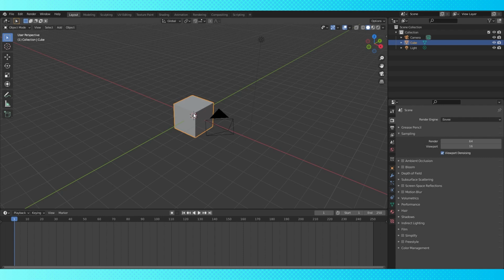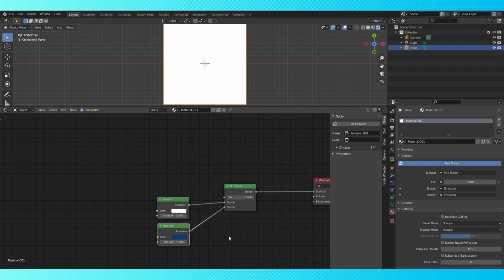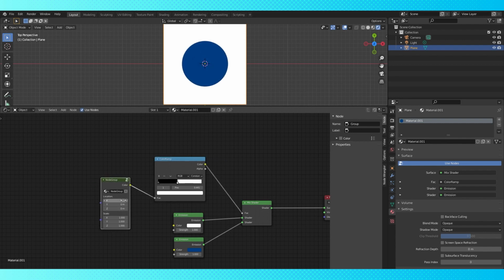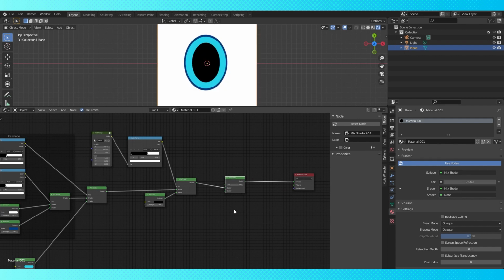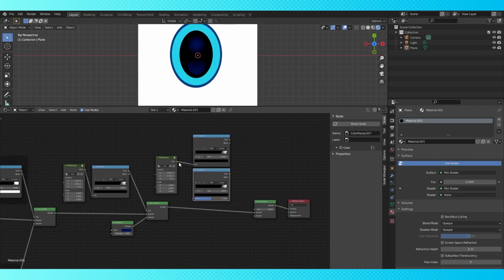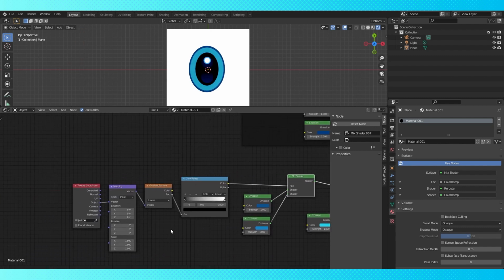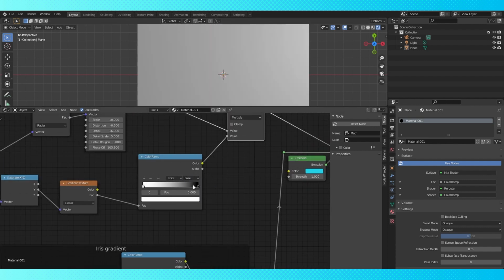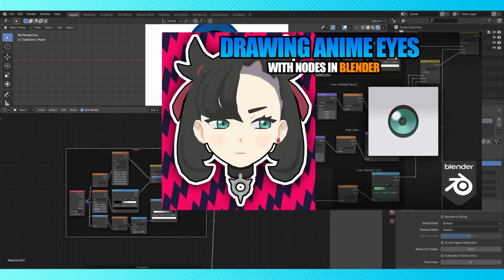Drawing Mario's Eyes with Nodes [In Blender]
In this Tutorial we cover how to create Mario's eyes using Blender's material Nodes. Material Nodes are incredible versatile and can be used to create precise, quick and clean textures for your models, that can be easily adjusted! Using a combination of gradients and math, we'll stack color and mask layers to create eyes.